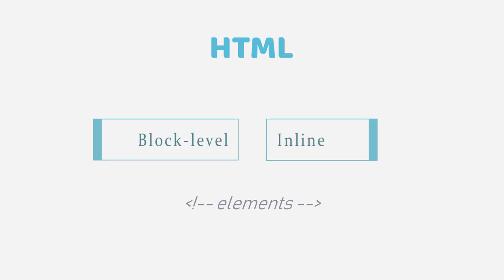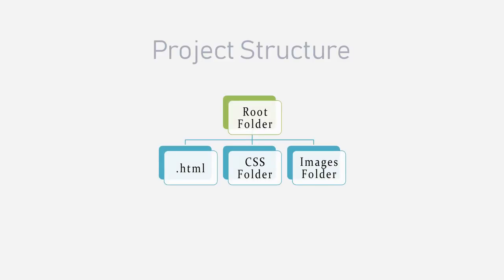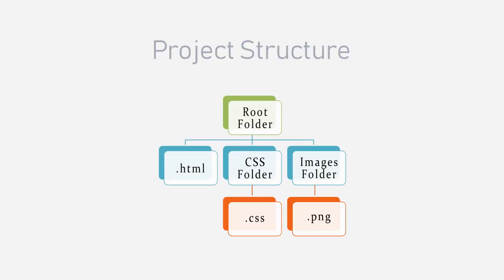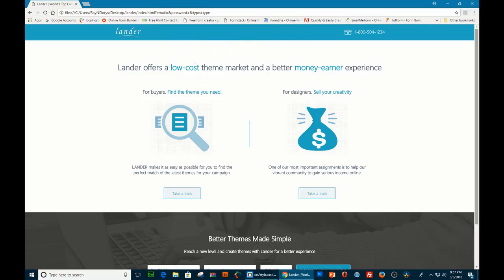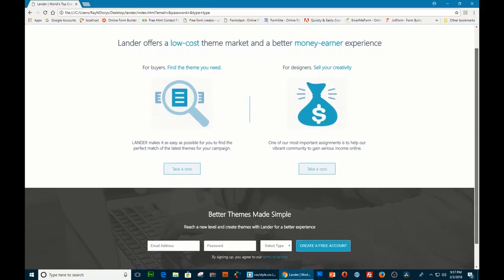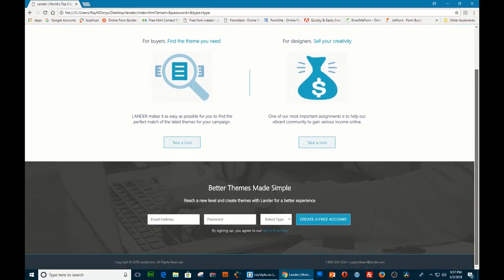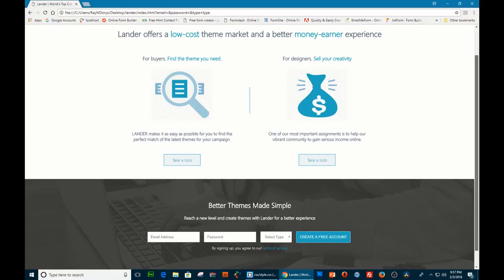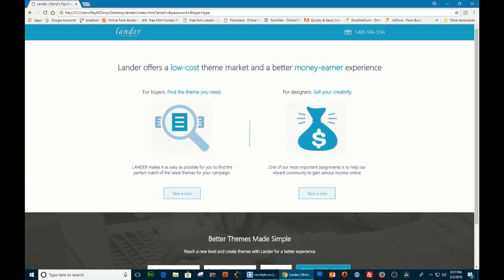HMTL&CSS ad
I hope you guys liked this Basic HTML & CSS for beginners Intro.